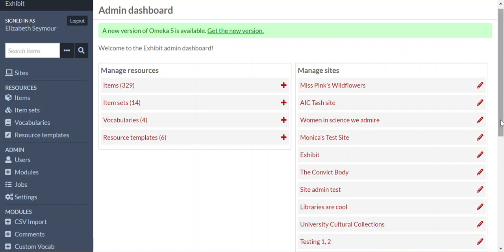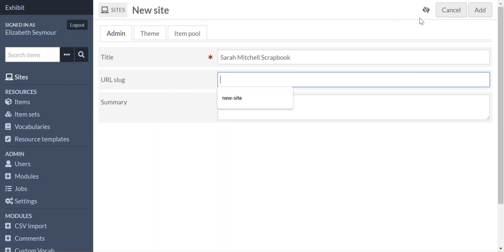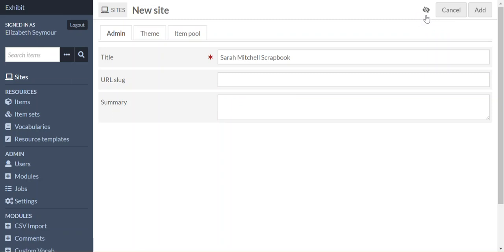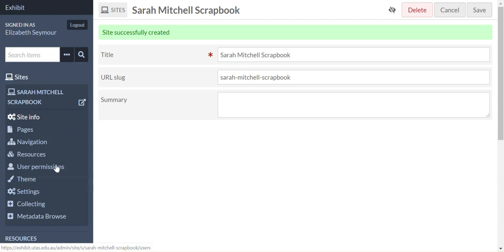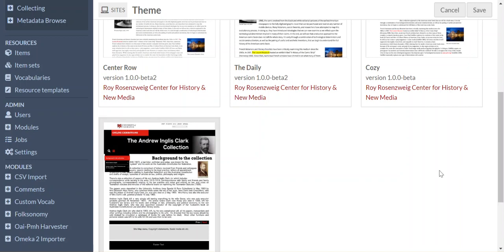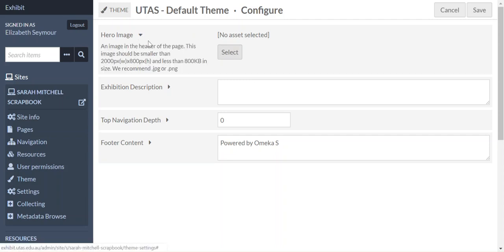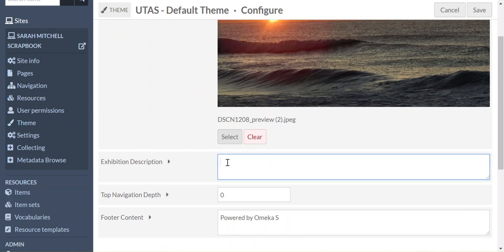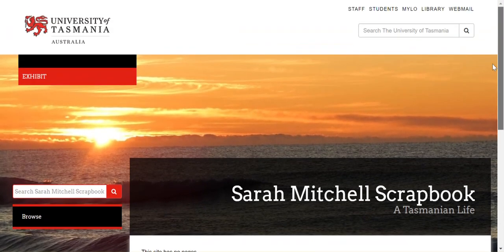Exhibit Omeka S - Add Site & Theme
Instructions for adding a site to the University's Exhibit Omeka S platform and selecting the UTAS website theme.